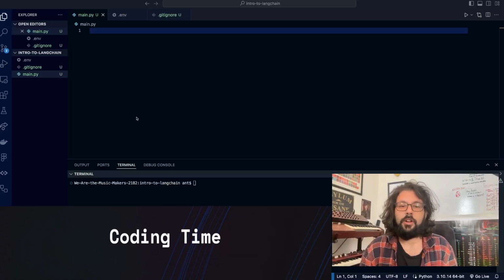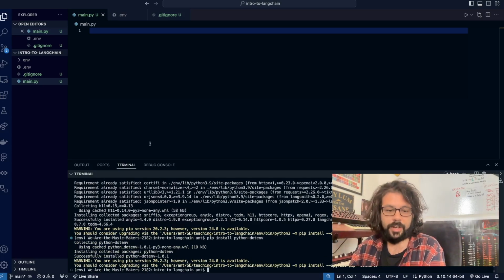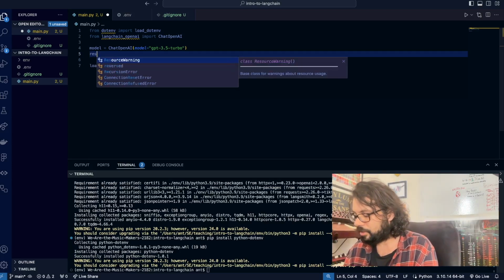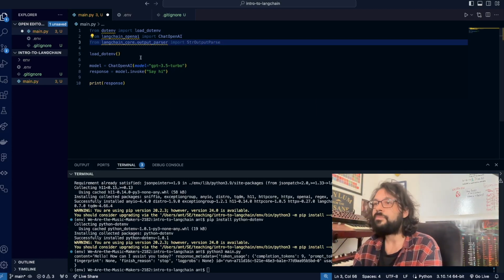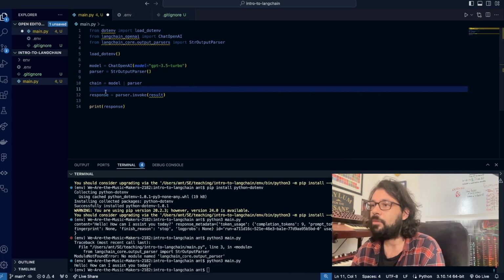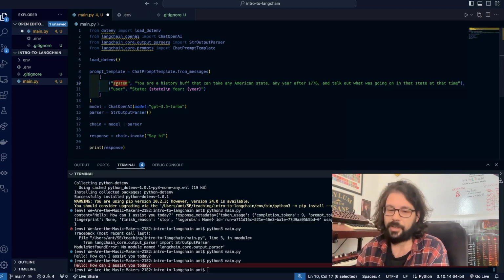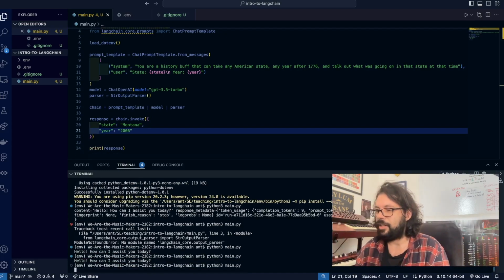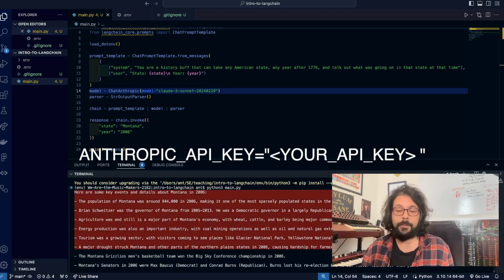Get Started with Langchain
Langchain is a powerful AI framework. Harness it well and you can create complex AI flows with few lines of code!